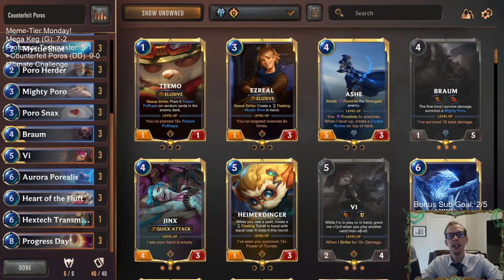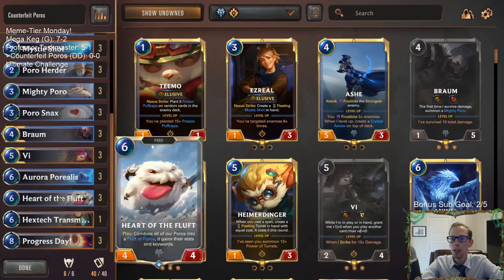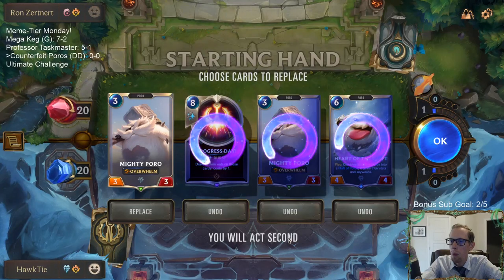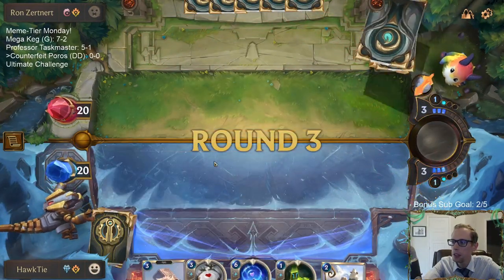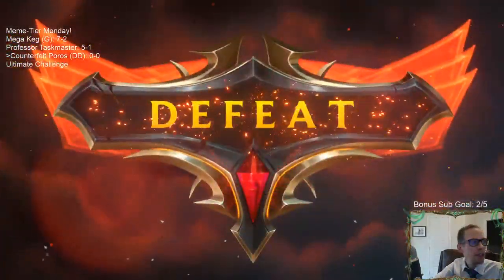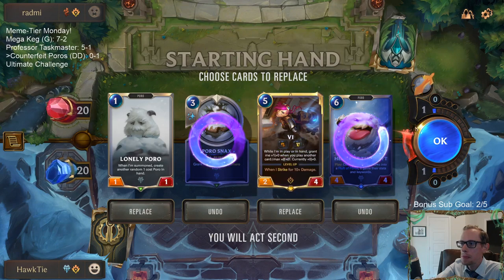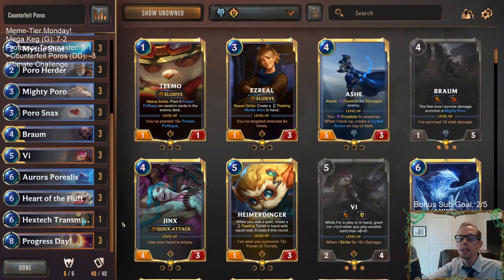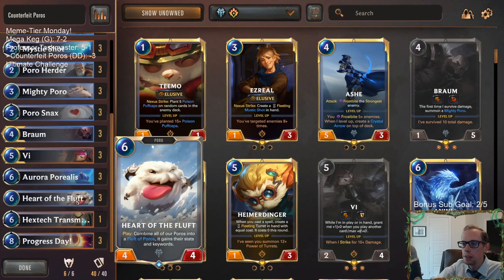Counterfeit Poros: The Mighty Poros! l Legends of Runeterra LoR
Legends of Runeterra Meme deck: Counterfeit Poros
Code:
CECAKAIECQNS4MJUAYAQCCAJCAMSWNIBAICAQAICAEBQAAIBAECAK
Champions: Braum, Vi

Stream Schedule (Eastern time):
Mon/Wed/Fri/Sun @ 11am
Tue/Thur/Sat @ 4pm